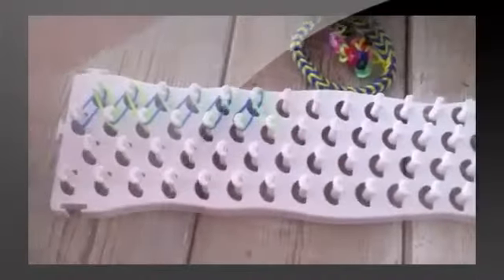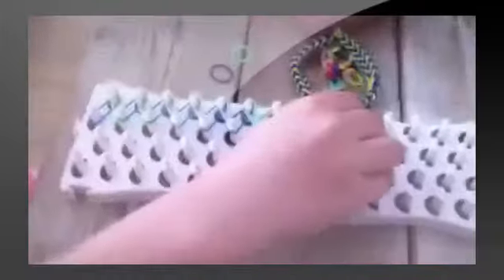Rainbow loom Nederlands, chinese finger trap, armband